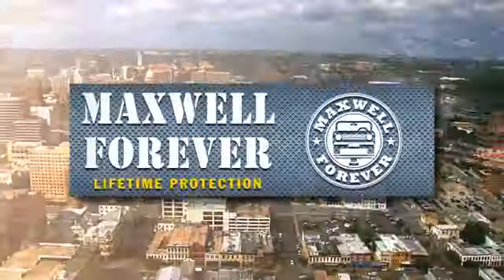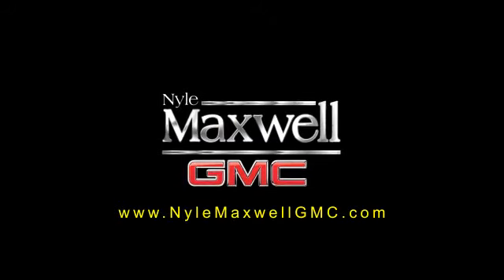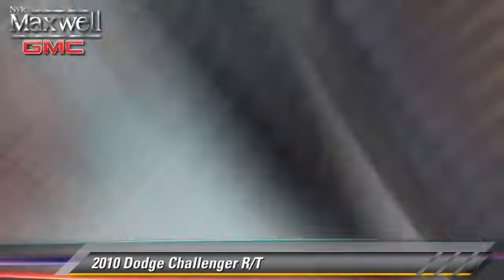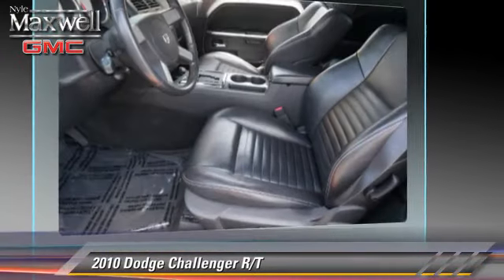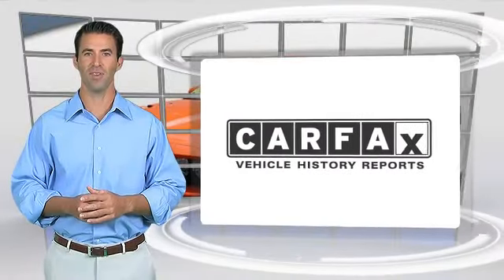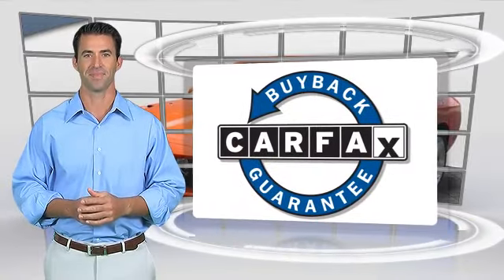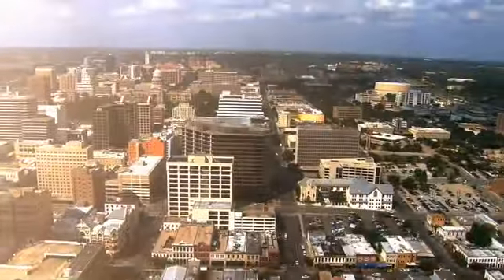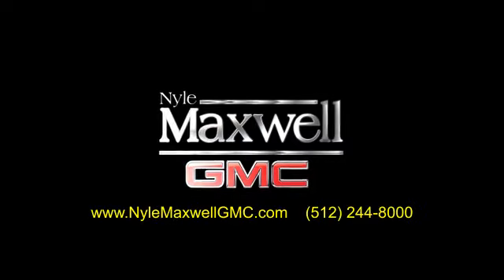Nyle Maxwell GMC, Round Rock TX 78681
[DFIN:3:3071634:I:2671:5FD88BF2:b1c60b925a4624c1c7a938aa4066e24f]